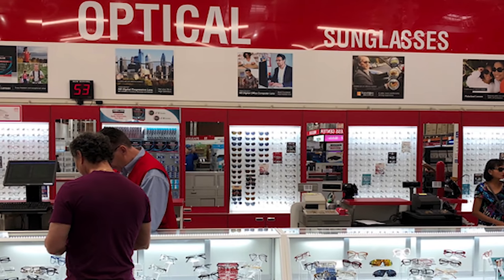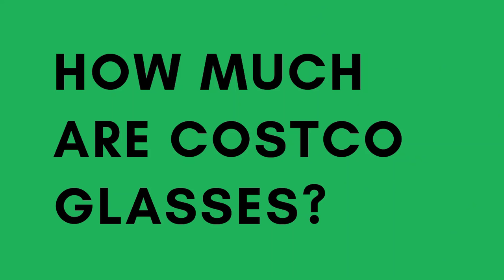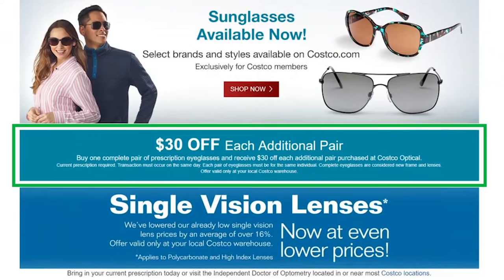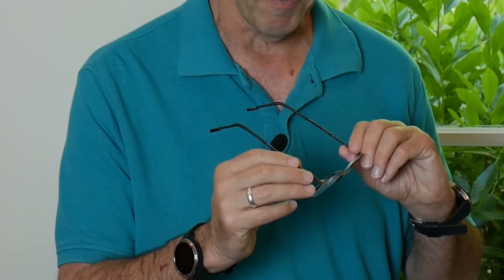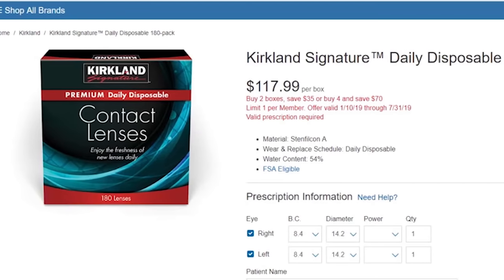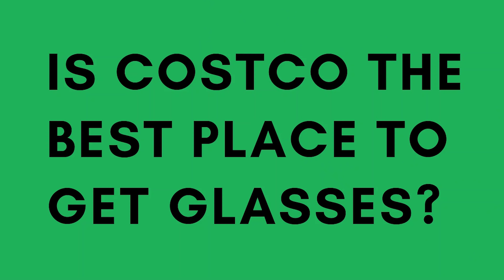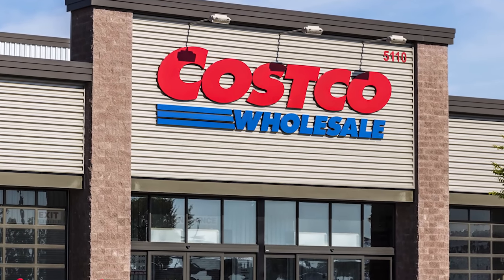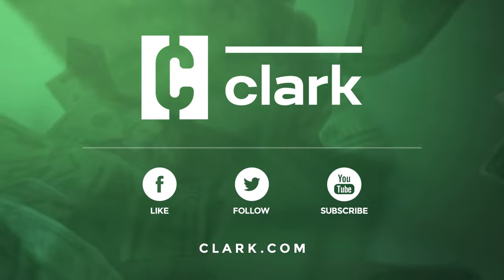Should You Buy Glasses From Costco Optical?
Costco Optical offers eyeglasses and eye exam services right in store so that you can get your prescription glasses without having to make an extra stop. Money expert Clark Howard gives you his Costco eyeglasses review and shares his experience with a Costco vision center.

Here's what we cover:
00:00 - Why Costco Optical?
0:20 - How Costco Optical works, including Costco optometrists and Costco eye exam cost
0:53 - How much Costco glasses cost
1:33 - Zenni Optical information
2:00 - How to shop for eyeglasses on a budget
2:39 - Costco contact lenses
3:28 - Is Costco the best place to buy glasses?
4:05 - Costco Optical review